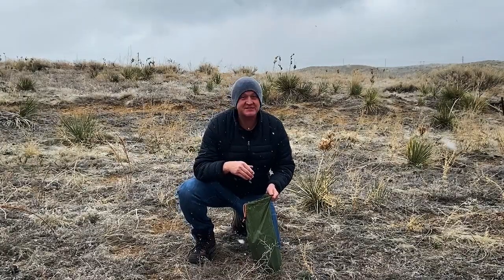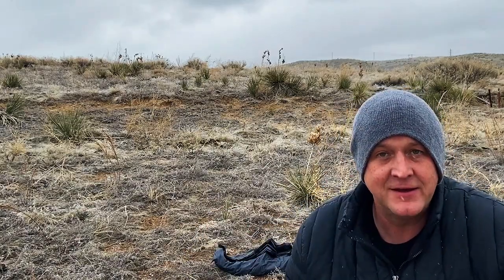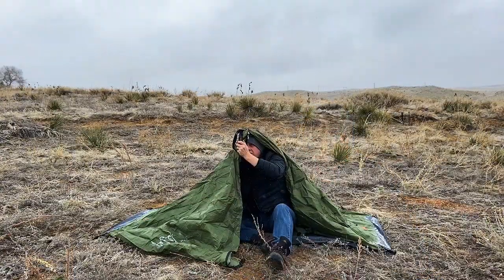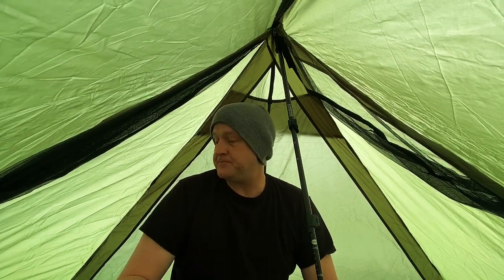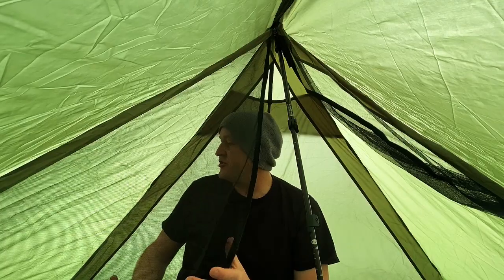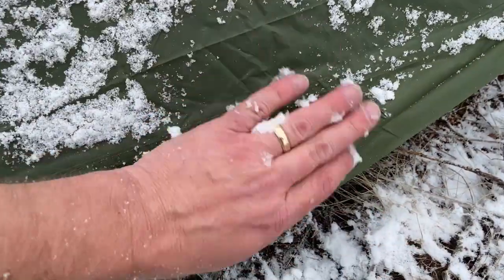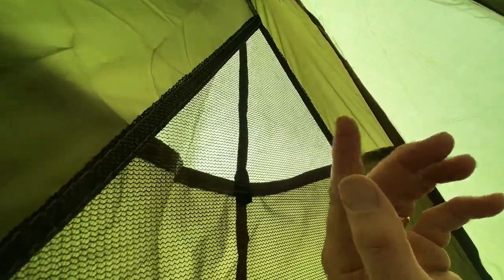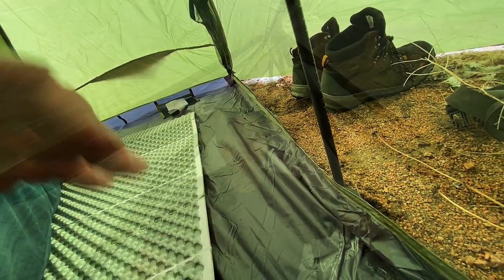Trekker Tent 1 | River Country Products | Gear Review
Gear review of the Trekker Tent by River Country Product.

Trekker Tent 1 =

USED IN MY VIDEOS - CAMP GEAR
Garmin Mini =
Trekker Tent 1 =
Ozark Trail Backpacker Tent =
Big Agnes Insulated Airmat =
Backpackers Grill =
Stanley Camp Cookset =
5 Piece Mess Kit =
Camp Cup =
Lixada Wood Stove Stainless =
Lixada Wood Stove Titanium =
Lixada Wood Stove Large =

USED IN MY VIDEOS - VIDEO/AUDIO GEAR
Fimi Palm Camera =
Canon Camera =
Zoom Audio Recorder =
Gimbal for I Phone =

Thank you and stay safe out there!